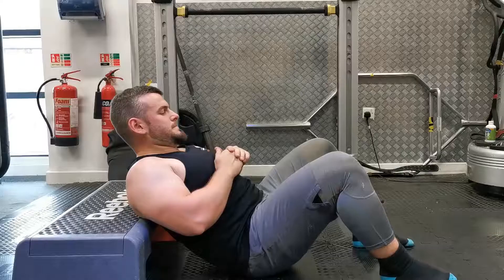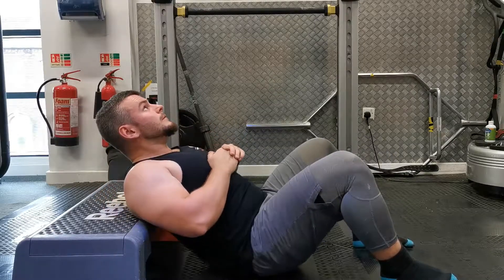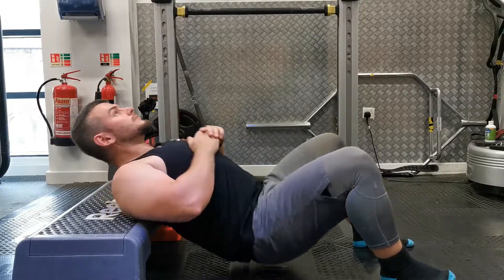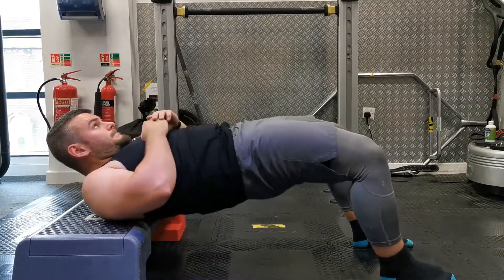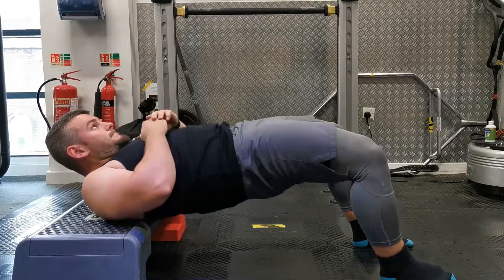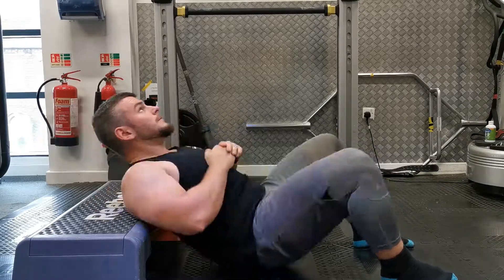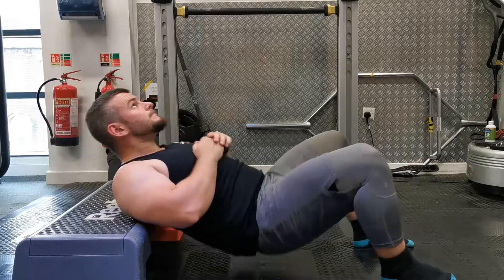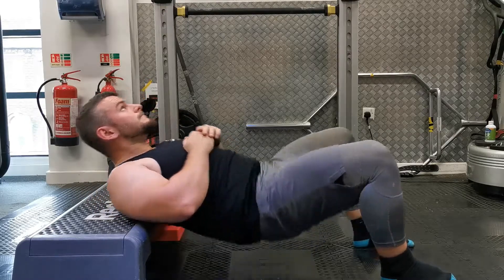Bodyweight Hip Thrusts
A Pit Stop, QuickFire, Beginner's Guide to the Bodyweight Hip Thrust.
For a more in-depth tutorial head here:

But if you're simply looking for a demonstration and have come from straight from the Journey to Strong Program, here's a quick breakdown of what you need to know